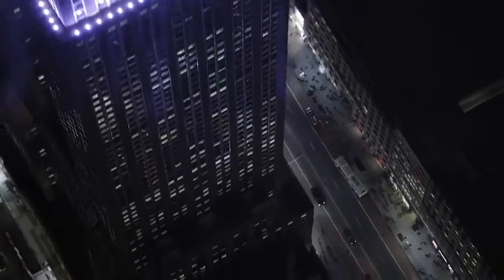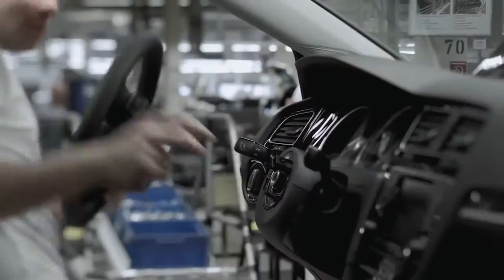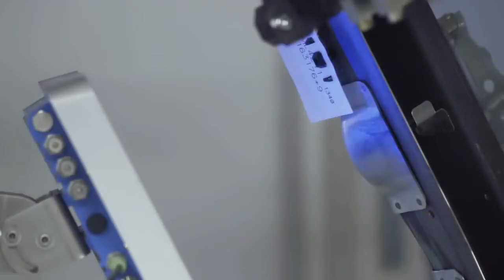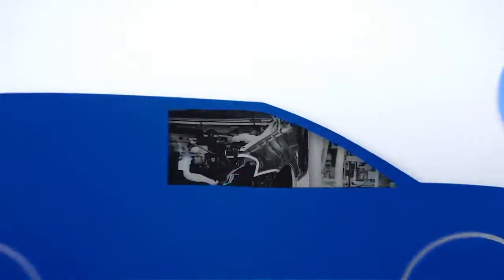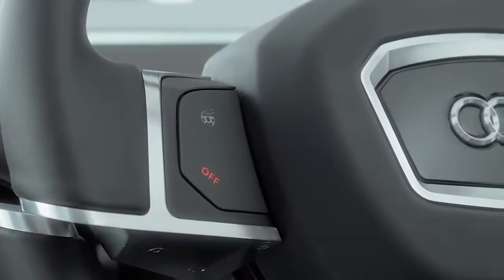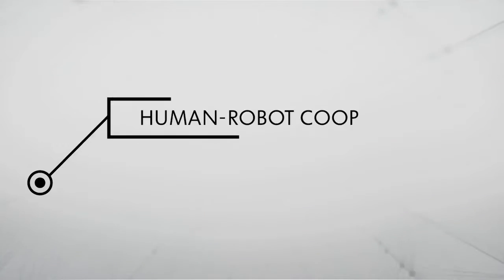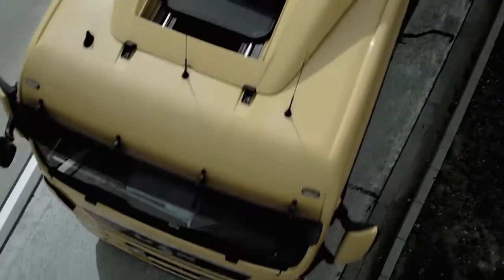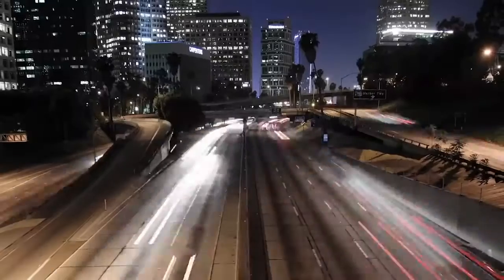Indústria 4 0 no Grupo Volkswagen